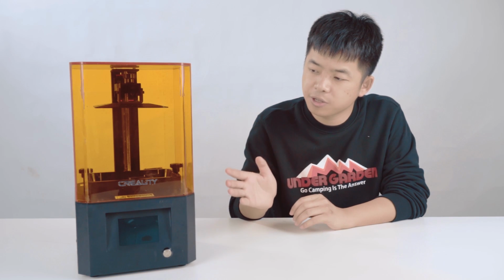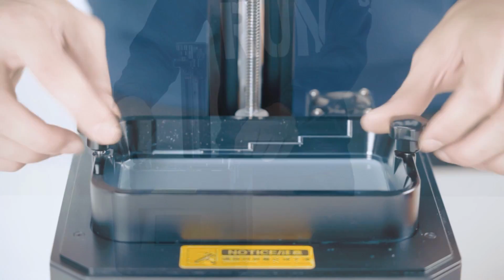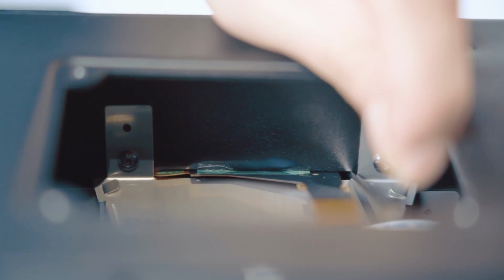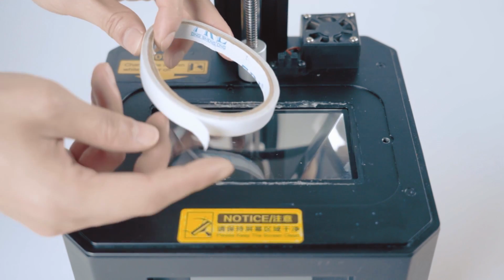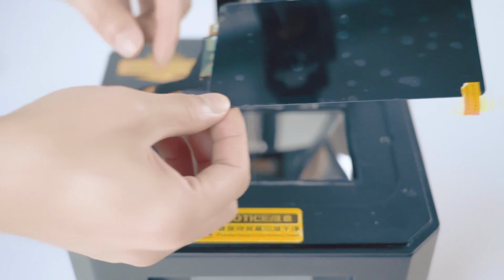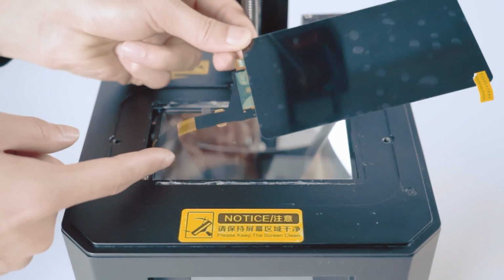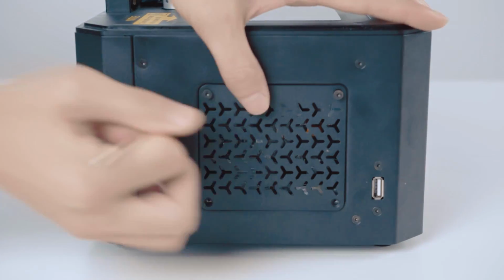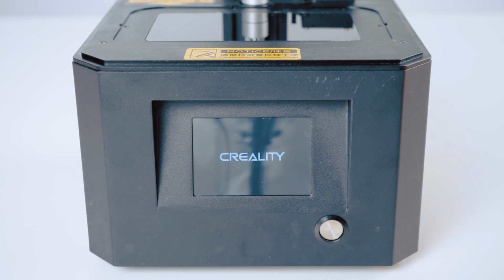How to Change The Screen of LD-002R Resin 3D Printer (2020)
If you purchased a new 2K LCD Screen and need to replace it, please watch this video.